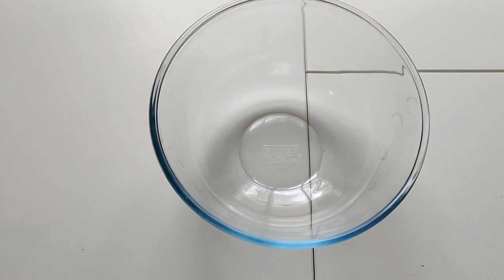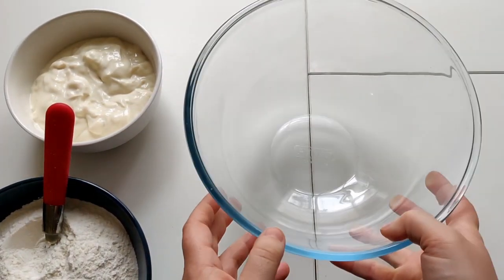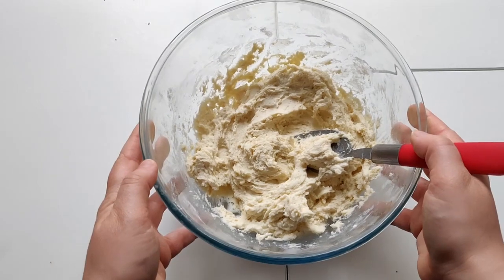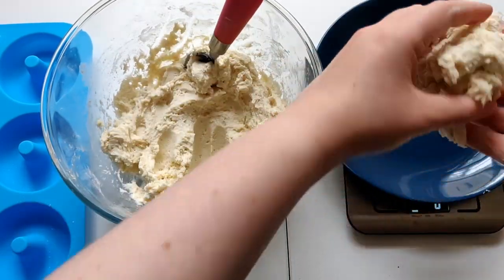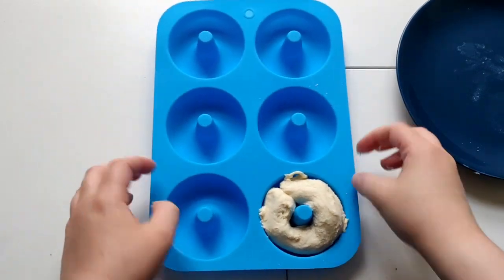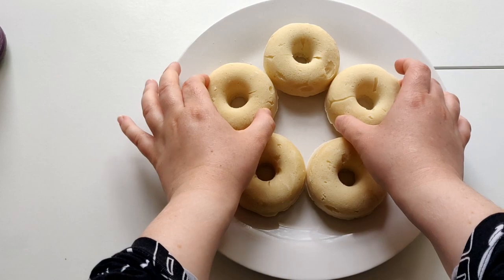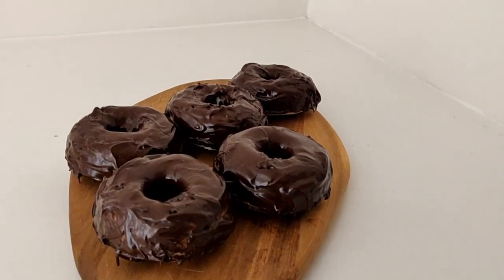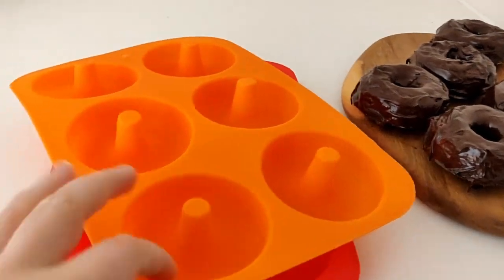[Giveaway] Gluten Free Vegan 3 Ingredient Chocolate Donuts - No Fry!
Hope you enjoy this recipe, its so easy to make and tasty!

Ingredients to make 5 donuts:
- 250g gluten free self raising flour (I use Doves Farm)
- 250g Vegan Greek Yogurt Alternative
- 66g Vegan Gluten Free Hazelnut Chocolate Spread

-For any type 1s each donut is approx 47g carbs